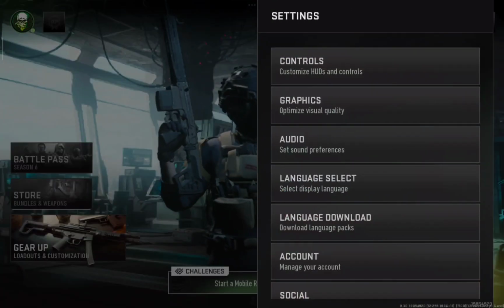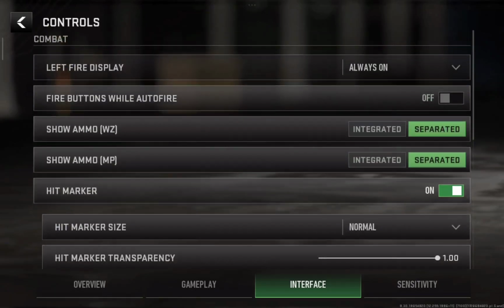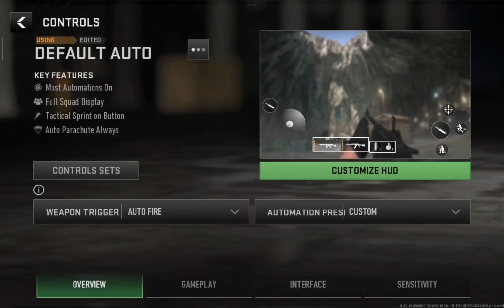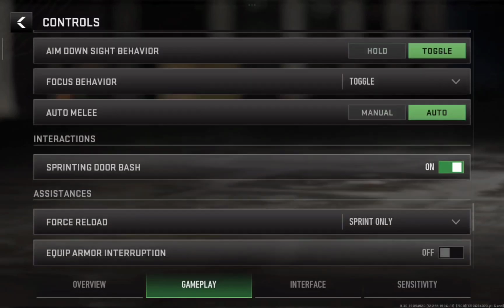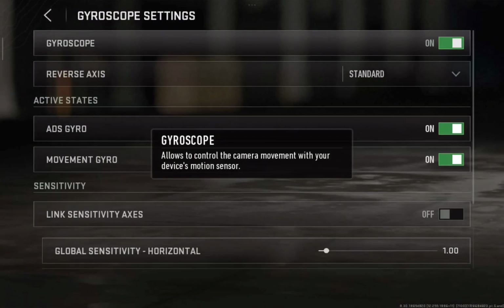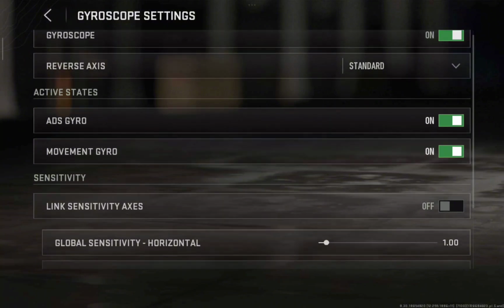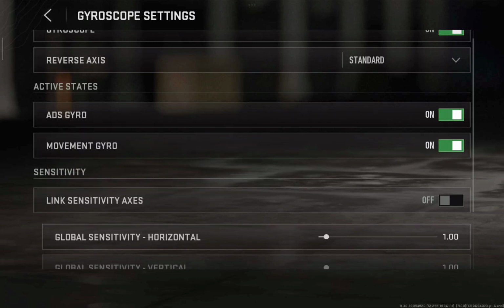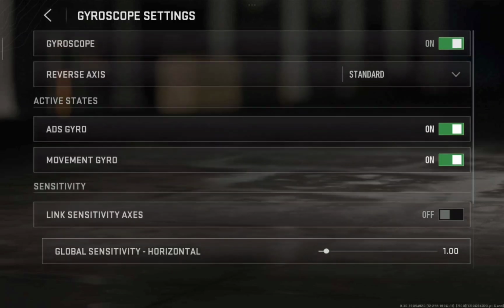HOW TO ENABLE GYROSCOPE ON CALL OF DUTY WARZONE MOBILE NEW UPDATED GUIDE 2024!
🎮 Welcome to the Ultimate Guide on How to Enable Gyroscope in Call of Duty Warzone Mobile (2024 Update)! 🔥
In this step-by-step tutorial, we'll show you how to activate and configure the gyroscope feature in Warzone Mobile. Whether you’re looking to improve your aim, enhance your movement control, or gain an edge in Warzone Mobile's competitive gameplay, this 2024 guide has everything you need to master gyroscope controls. Let's dive into the new and updated settings!

What You'll Learn in This Video:
How to Enable Gyroscope in Warzone Mobile (2024 Update)
Learn the latest steps to activate the gyroscope feature and how it works in Warzone Mobile's new 2024 interface.

Gyroscope Settings and Customization
Adjust your gyroscope sensitivity and settings to suit your gameplay style. We’ll cover everything from tilt sensitivity to controlling recoil for a smoother, more responsive experience.

Benefits of Using Gyroscope Controls in Warzone Mobile
Discover why using the gyroscope in Warzone Mobile can give you an edge over players who rely on traditional controls. Learn how this feature enhances aiming precision and movement accuracy.

Tips and Tricks for Mastering Gyroscope Controls
Get expert tips on how to make the most of the gyroscope feature, improve your aim while moving, and use it to your advantage in combat.

How to Troubleshoot Gyroscope Issues (2024)
Having trouble with your gyroscope? We’ll cover common problems and how to fix them, so you can enjoy smooth, precise aiming and control without any hassle.

Why Use Gyroscope Controls in Warzone Mobile?
The gyroscope feature is a game-changer in Warzone Mobile. By allowing you to physically tilt your phone to aim, you can achieve more precise control over your crosshair and improve your overall accuracy. This feature is particularly useful in fast-paced battles where quick, reactive aiming can make all the difference. It also provides an advantage when it comes to tracking moving targets and controlling weapon recoil more effectively.

📢 Troubleshooting Gyroscope Issues in Warzone Mobile:
If you're experiencing issues with your gyroscope, here are a few tips:

Ensure Gyroscope is Enabled: Double-check that you've turned it on in the settings menu. Sometimes it may reset or be turned off after updates.
Adjust Sensitivity: If the controls feel too sensitive or not responsive enough, tweak the gyroscope sensitivity settings to find the right balance for your playstyle.
Recalibrate Your Phone: If the gyroscope is misbehaving, recalibrating your phone's sensors may solve the issue. You can find this option in your phone's settings under Display or Sensors.